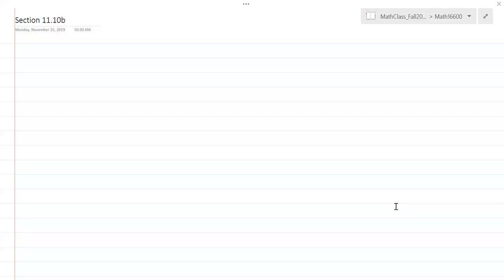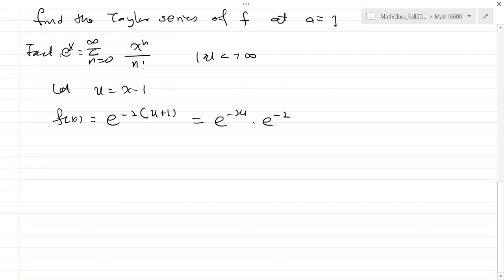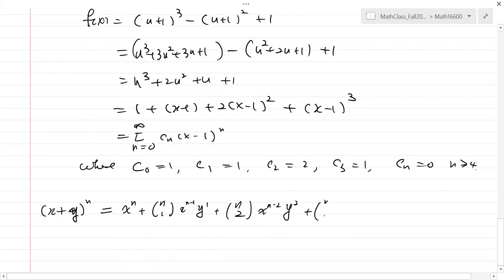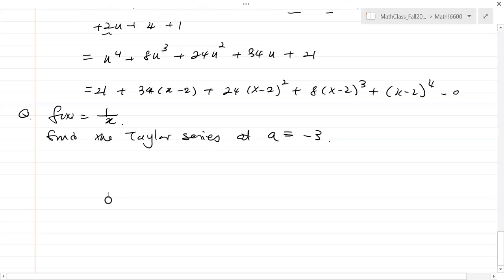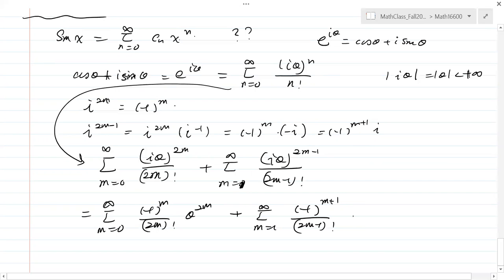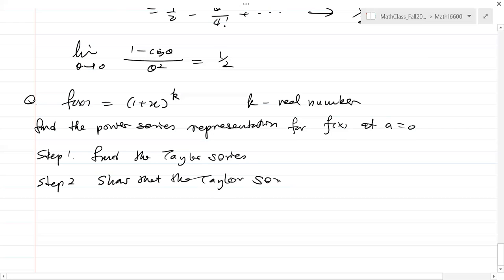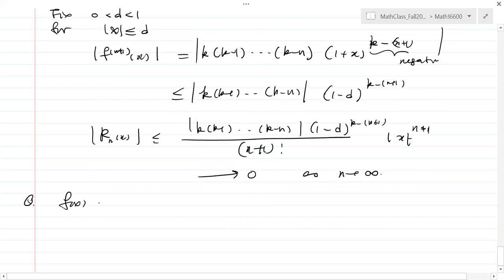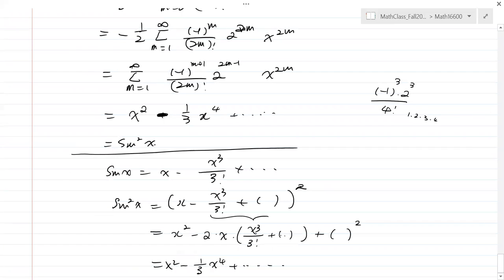Section 11.10b. Taylor Series